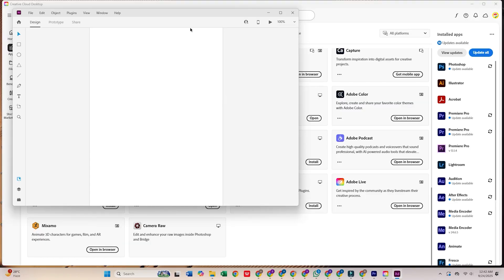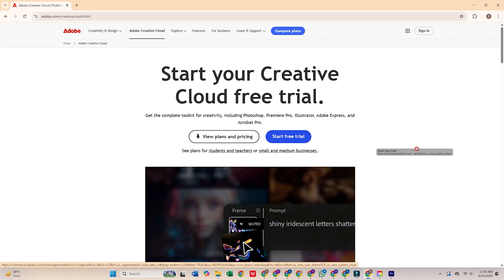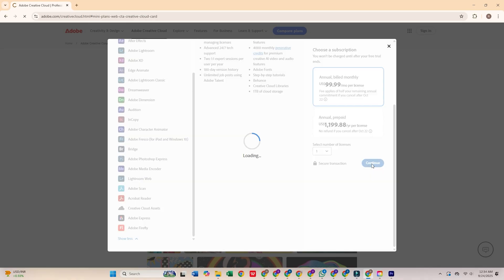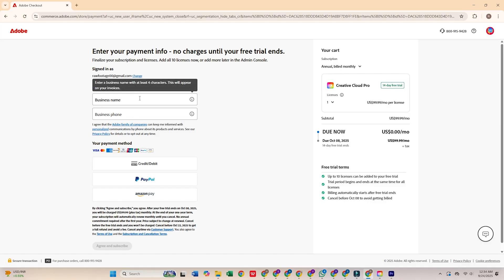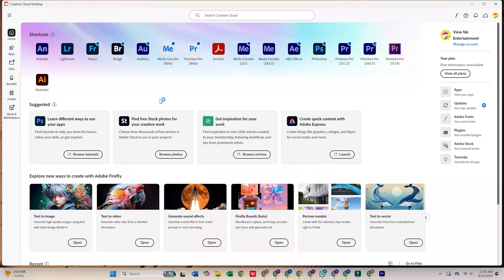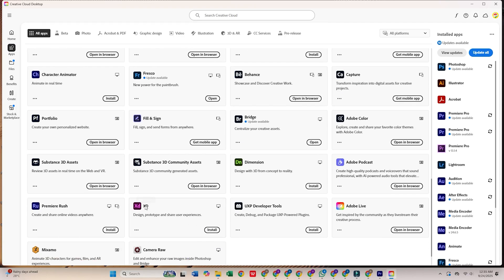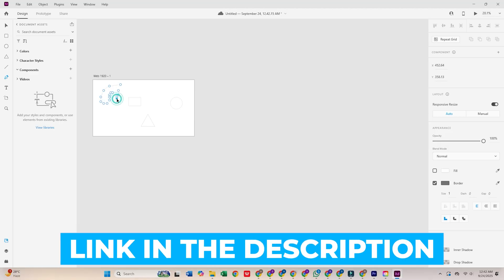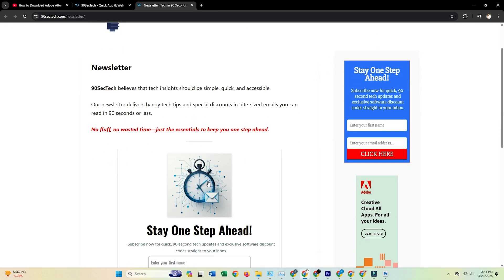How To Download Adobe XD For FREE On PC & Mac (Official Version)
👉  Download Adobe XD For FREE On PC & Mac

Learn how to download Adobe XD for FREE on PC and Mac. This step-by-step guide shows the exact place to start the Creative Cloud free trial (includes XD), how to download and install via the Creative Cloud desktop app, system requirements to check before the install, how to sign in with your Adobe ID, and how to cancel before the trial ends to avoid billing. I’ll also do a quick tour of the XD workspace so you can prototype and preview on desktop right away. In this video, I'll guide you through getting started with Adobe XD on your PC or Mac using the official website. These business tips will help you get started with the software today!